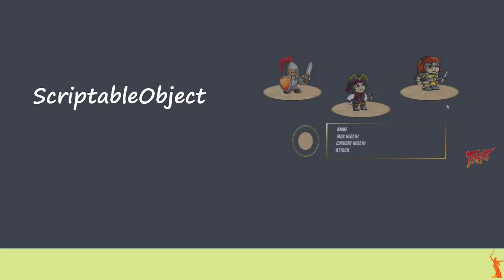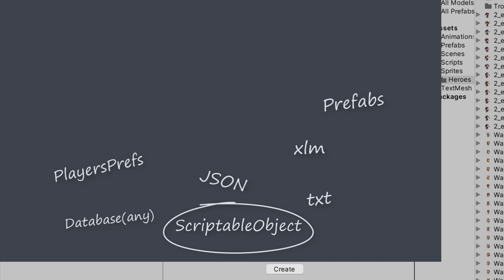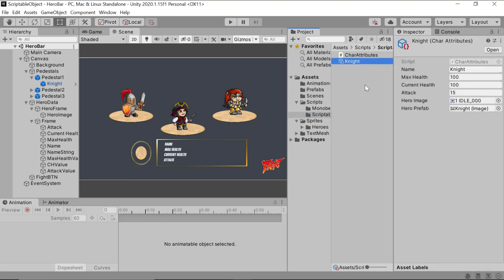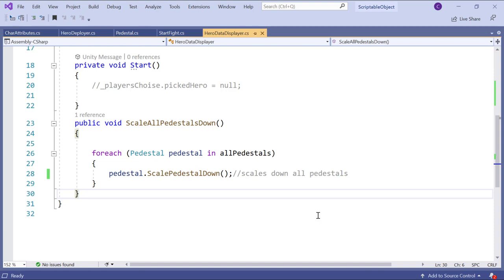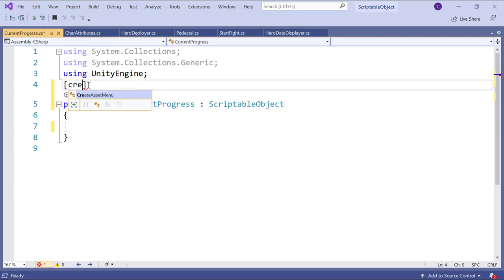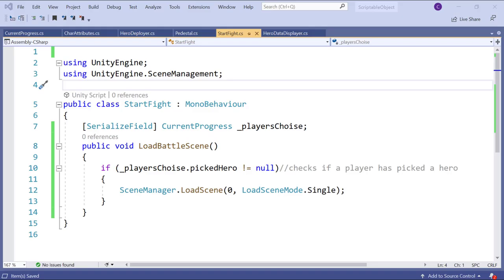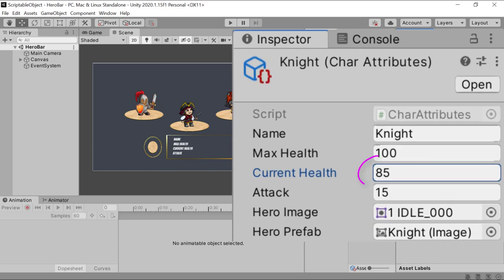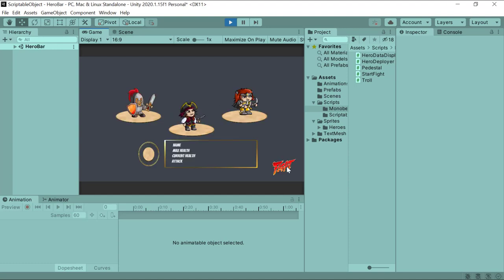Intro to ScriptableObject. Pick an object with ScriptableObject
Picking a hero with scriptable objects. Unity 3D